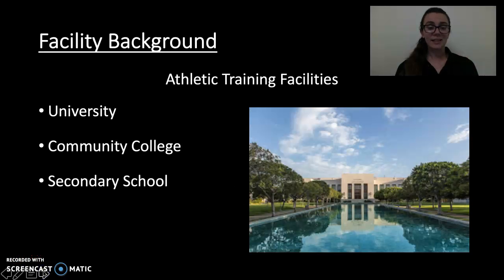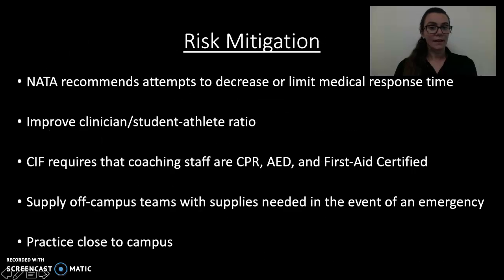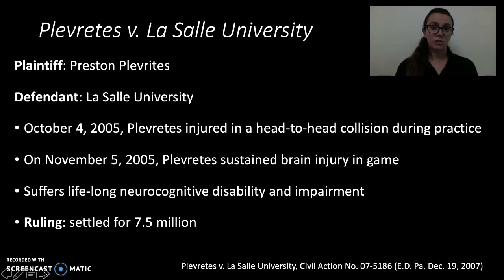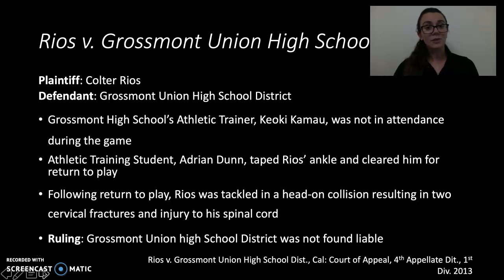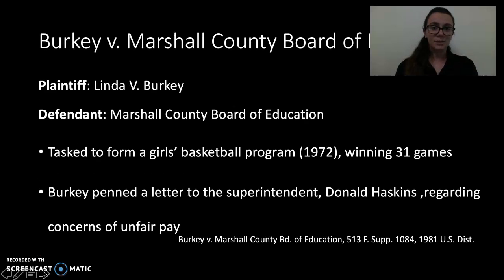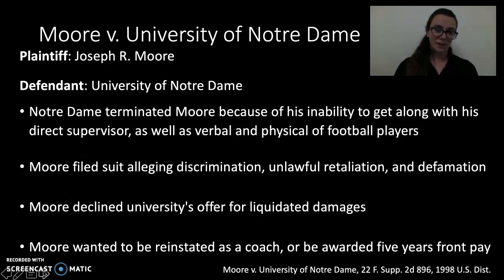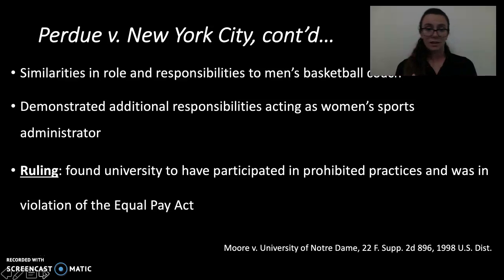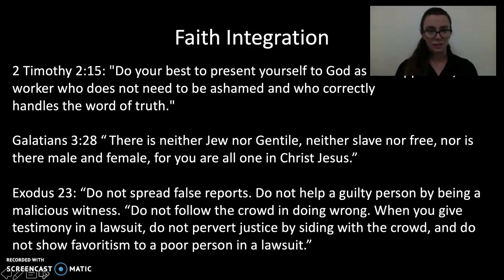Legal Aspects in Kinesiology Critical Assignment KIN 550